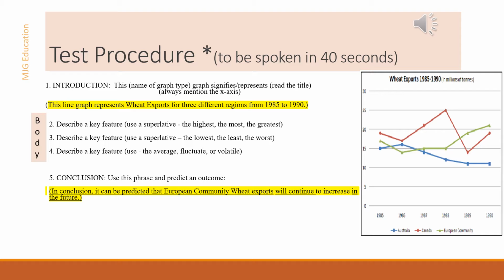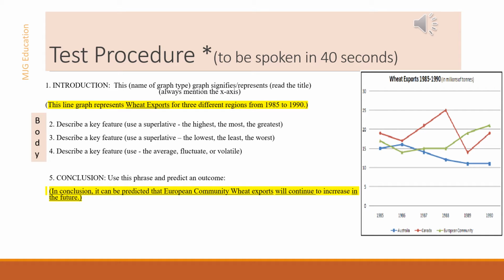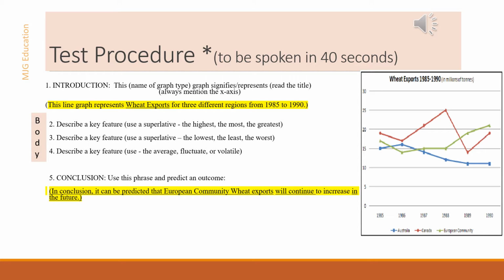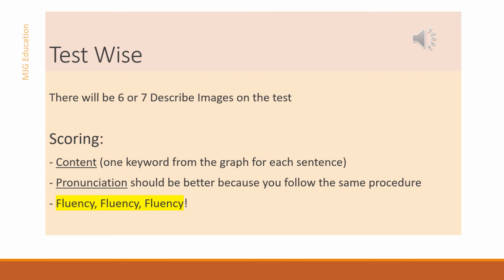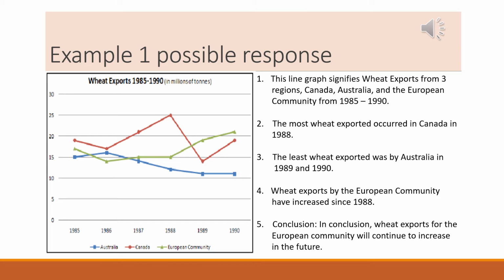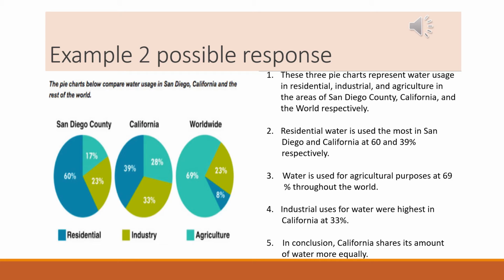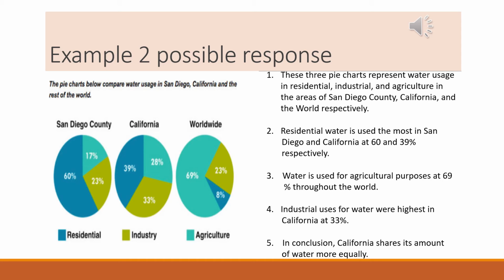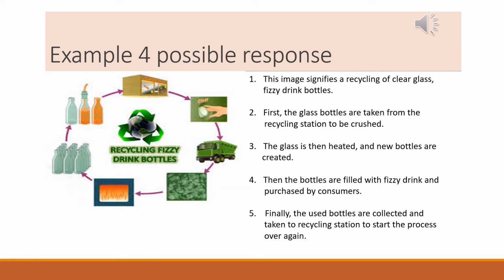PTE Academic Speaking: Describe Image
Describe Image is introduced and then examples are used to demonstrate this task.